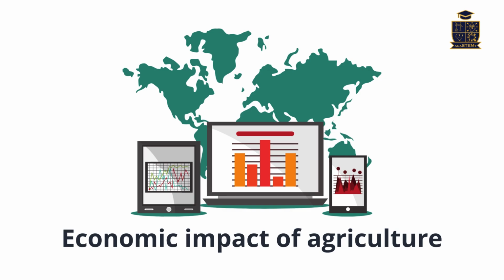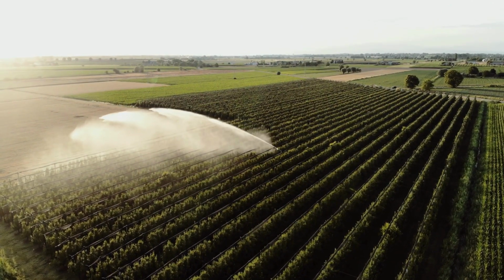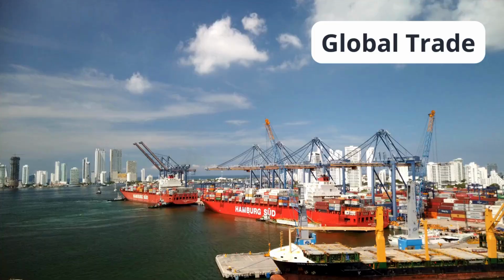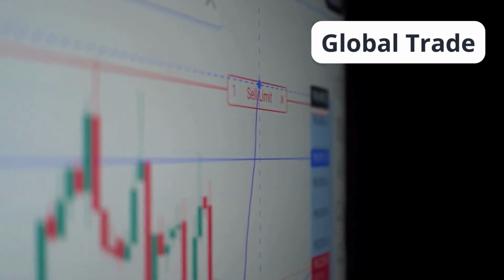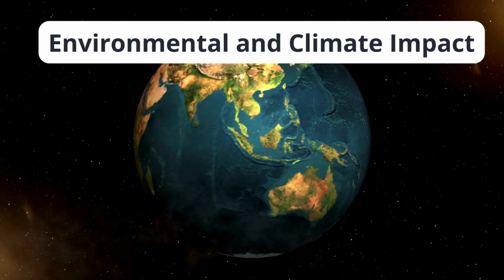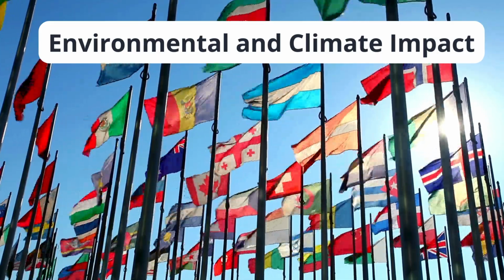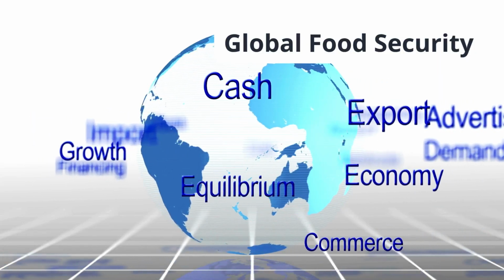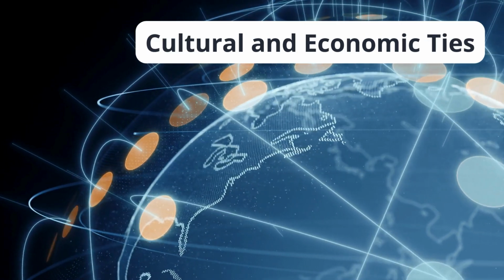Green Competencies: Economic impact of agriculture